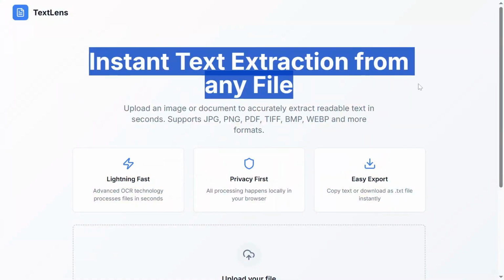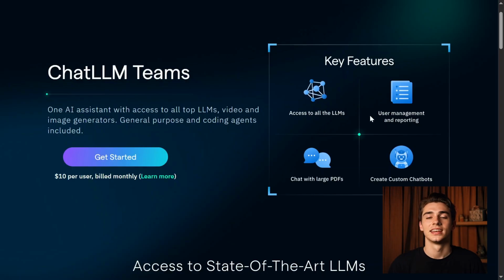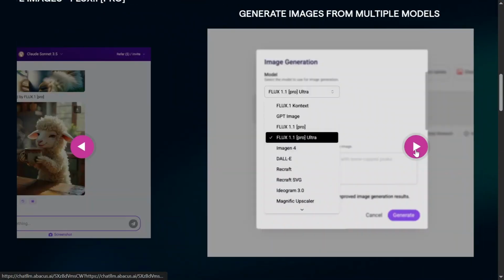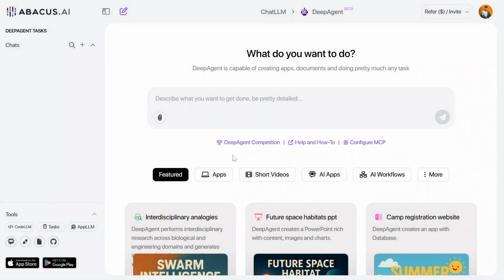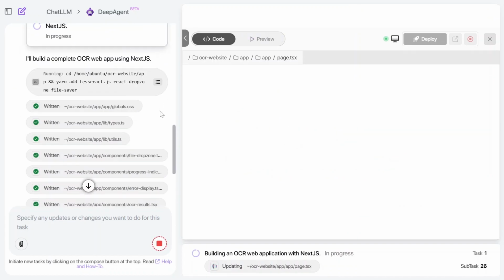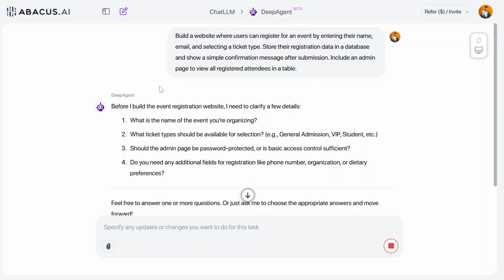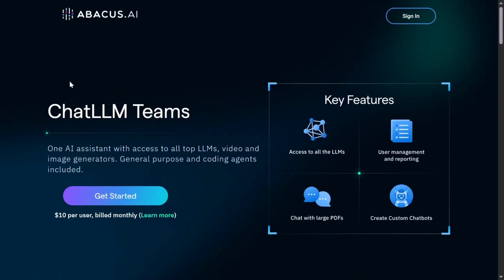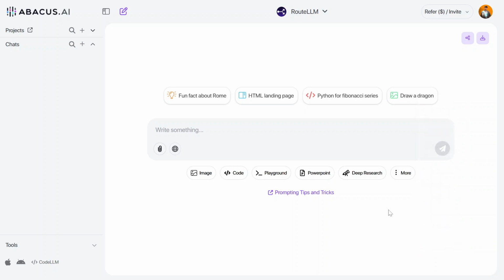I Built 2 Full Stack Websites With This AI Agent in 10 minutes ( Without Coding! )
AI Tool | Workflow Automation | Automate Tools

In this tutorial, I’ll show you step by step how I used ChatLLM Teams, and its incredible DeepAgent, to build: two web apps without writing codes myself
… all in just a few minutes!

🌟 What is ChatLLM Teams?

ChatLLM Teams by Abacus AI is a collaborative AI workspace that gives you everything you need to build, automate, and create — in one place.
It combines all the best large language models (LLMs), creative tools, and coding assistants under a single subscription for just $10/month.

Inside ChatLLM Teams you’ll find:

• DeepAgent — a powerful AI teammate that can build websites, apps, presentations, reports, and even deploy them live.

• The top LLMs — GPT‑4.1, Claude 4, Gemini 2.5, DeepSeek, Grok, O1, O4 — all in one interface.

•  RouteLLM — automatically picks the best model for your task.

 •Image & video generation — DALL‑E, Runway, Kling, Luma, and more.

 •Built‑in CodeLLM — a full VS Code–style coding editor in your browser.

•Humanize — rewrite AI‑generated text to sound natural and undetectable.

•Artifacts & AI Engineer — to automate workflows and build custom bots.

•Team collaboration — invite teammates, share work, connect Slack, Google Drive, Teams, OneDrive, and more.

All of that — for less than the price of one premium model subscription.

If you’re serious about building apps, websites, automations, or content faster — this is the smartest, most affordable way to do it.